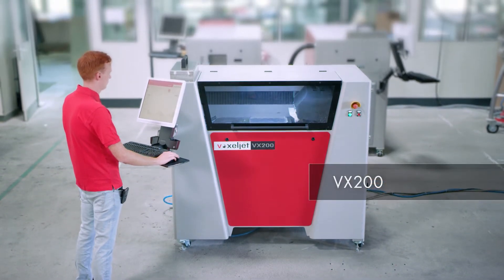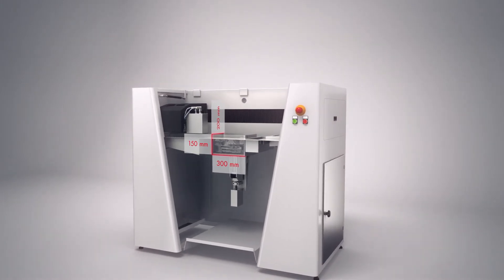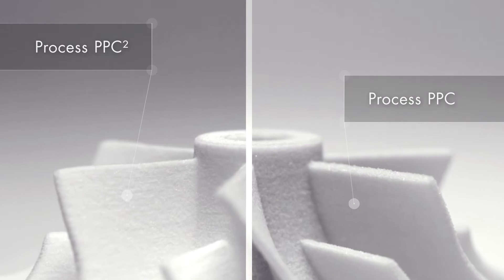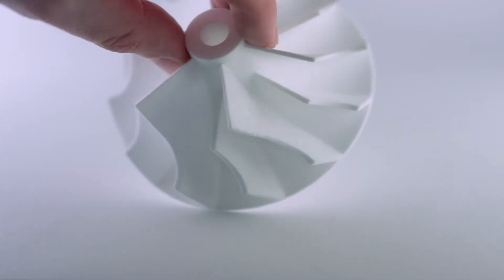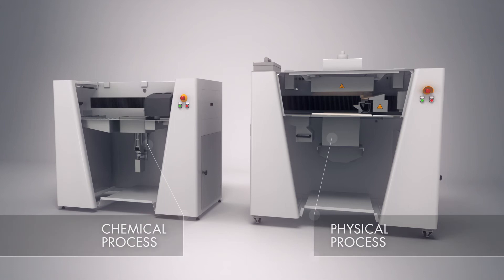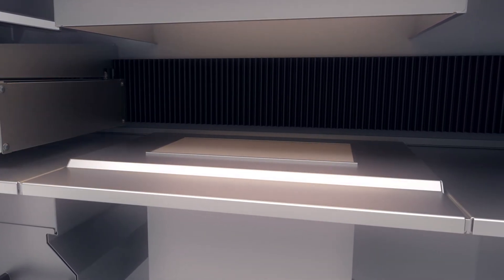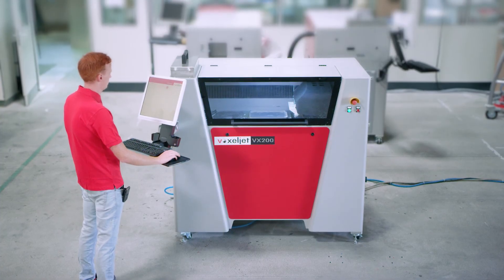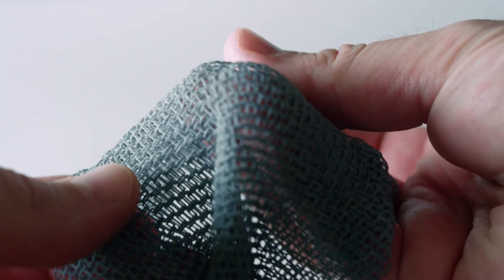VX200: 3D printing system for research and development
Free parameters and simple operation: the VX200 offers the highest degree of flexibility in terms of material development in the voxeljet system series. Whether new binder and powder combinations or the rapid production of components for property testing. The voxeljet open source software allows process parameters to be adapted to individual 3D printing materials. Thanks to the highly productive Binder Jetting 3D printing process, you save on material optimization and can implement initial design iterations faster and cost-effectively.